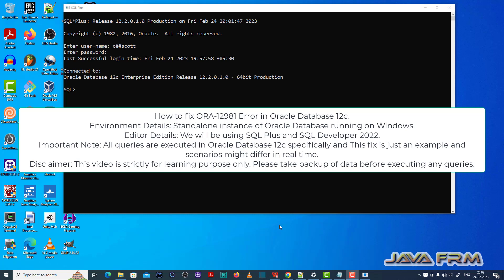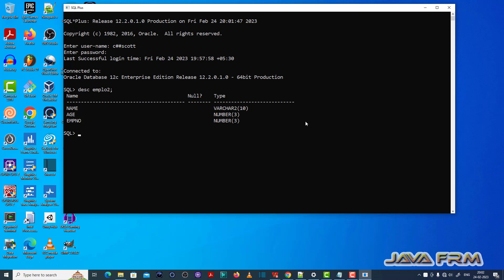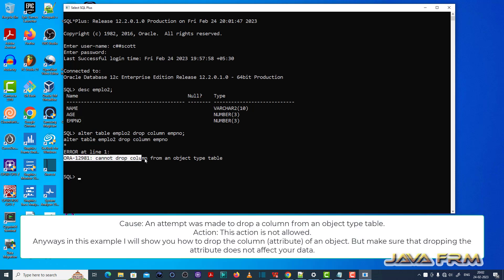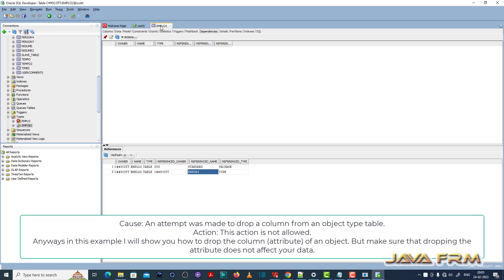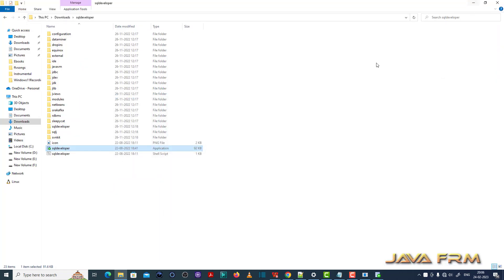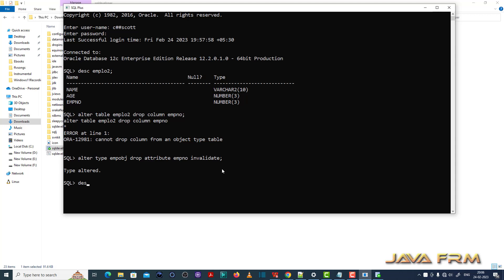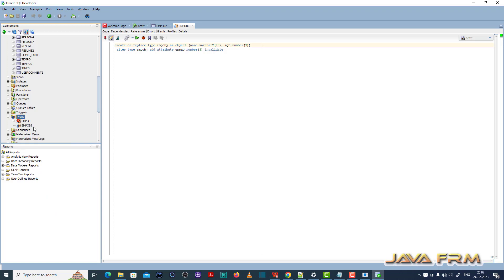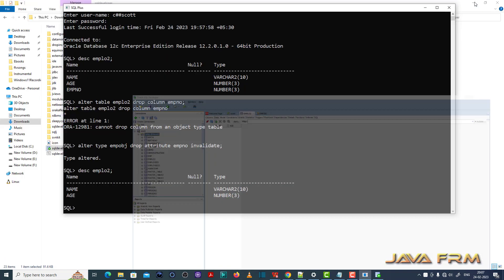ORA-12981: cannot drop column from an object type table - Oracle Database 12c Error Messages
ORA-12981: cannot drop column from an object type table.
Cause: An attempt was made to drop a column from an object type table.
Action: This action is not allowed.